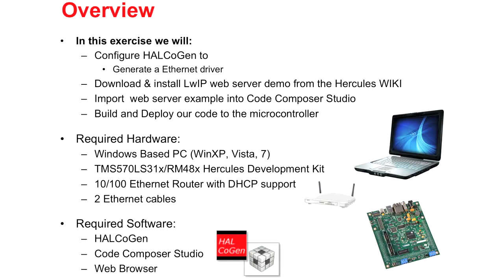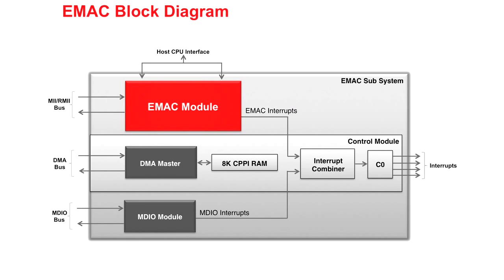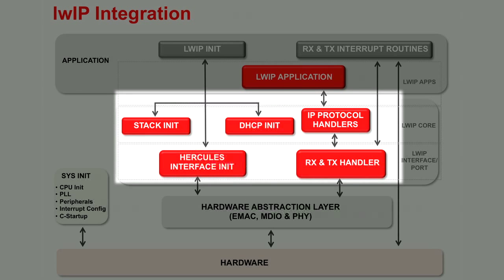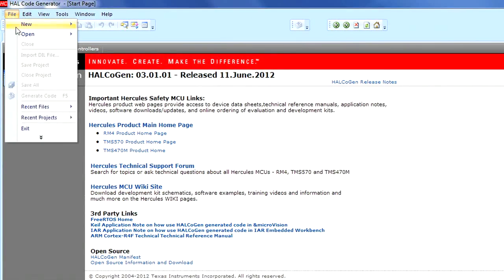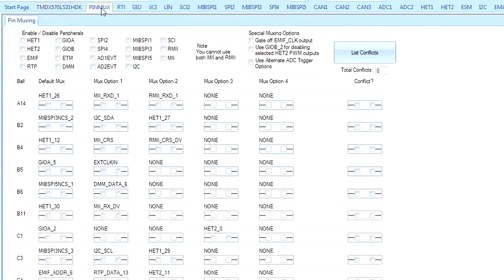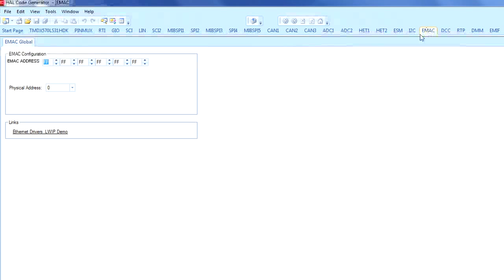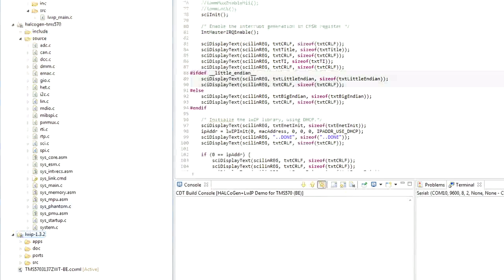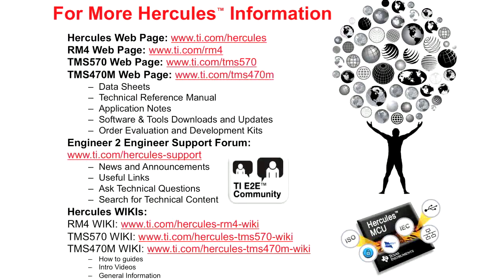Hercules Tutorial: Ethernet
This 'How to Tutorial' video highlights the 10/100 Ethernet module that is integrated into many Hercules Safety MCUs.  It walks the viewer through an overview of the module and shows how to create initialization code along with a customized peripheral driver using HALCoGen.  Then it shows how to install a web server demo from the Hercules WIKI and import it into Code Composer Studio and run it on a Hercules Development Kit.